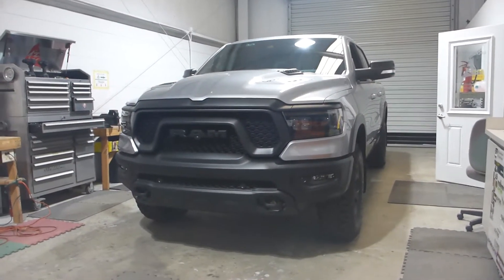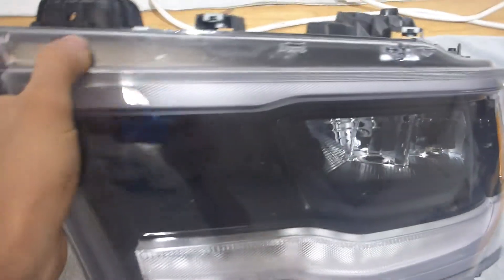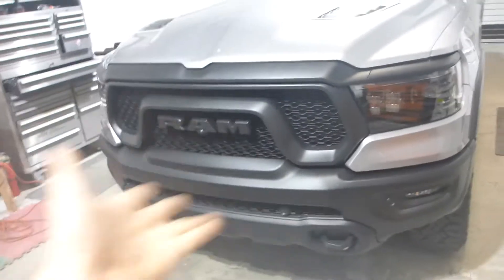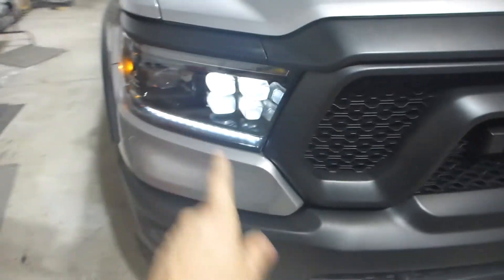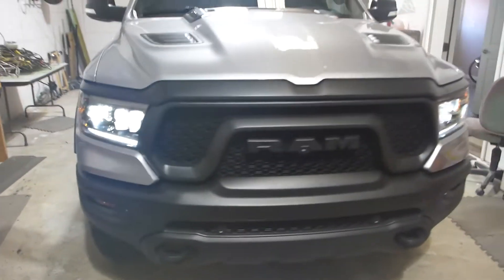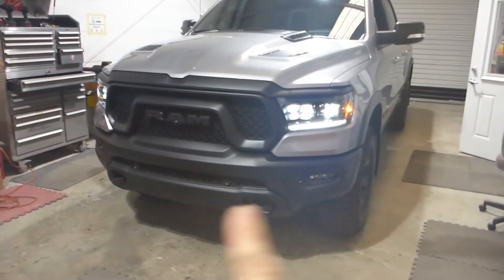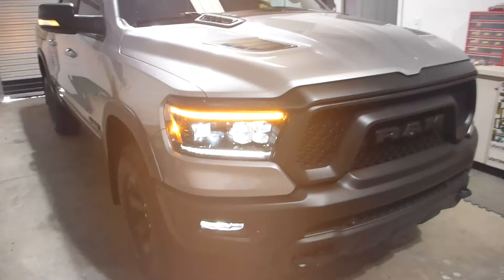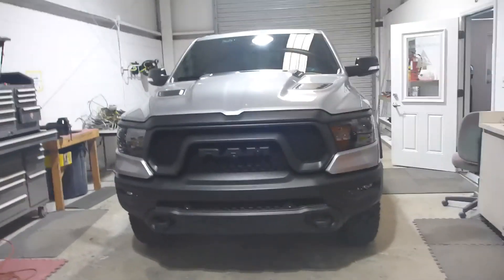2021 Dodge Ram Rebel Morimoto XBLED Headlight Upgrade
2021 Dodge Ram Rebel
Morimoto XBLED Headlight Assemblies

Not much more to say about this one...